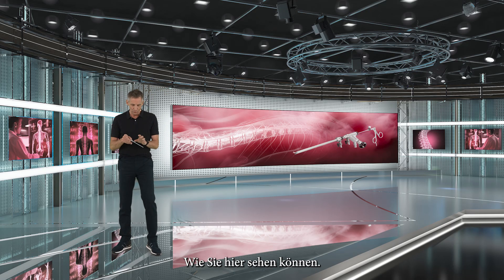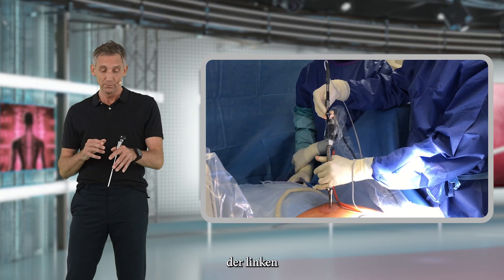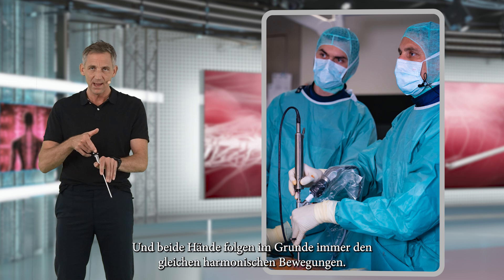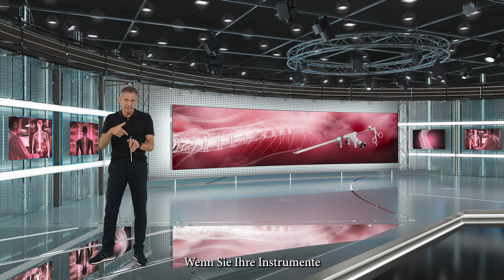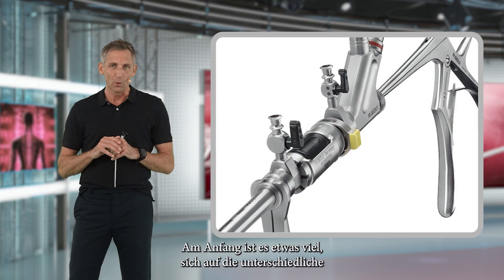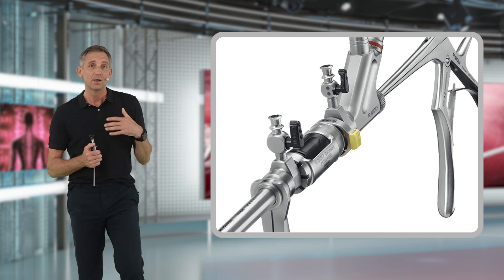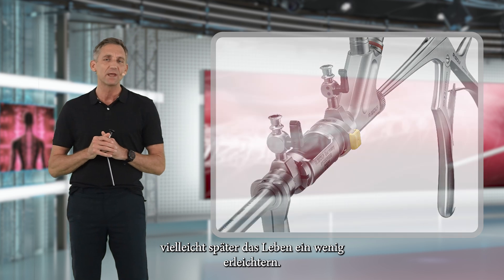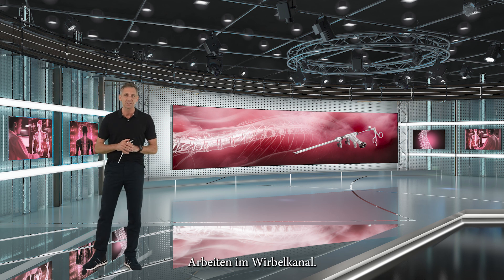#5 Handling of the Endoscope - Full-endoscopic spine surgery chapter 5 by Prof. Dr. Christoph Siepe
Professor Dr. med. Christoph Siepe shares essential Surgical Steps, Tips, and Tricks for Full-endoscopic Spine Surgery. Learn from a leading expert as he breaks down complex procedures into easy-to-follow tutorials. Whether you're a seasoned spine surgeon or a medical student, these videos offer valuable insights into the latest advancements in minimally invasive spine surgery.

Full-endoscopic Spine Surgery Chapter 5 - Handling of the Endoscope